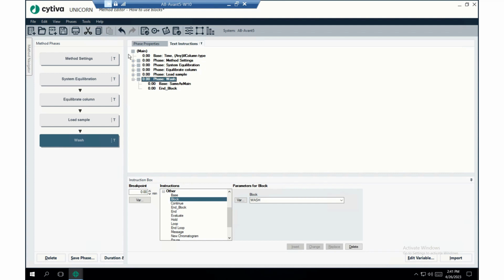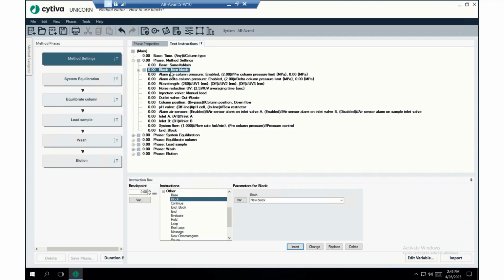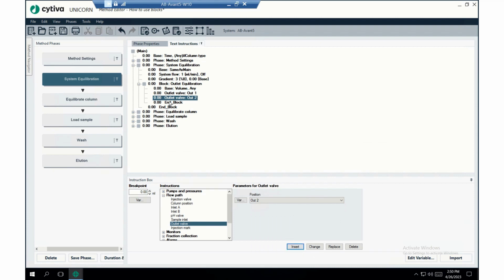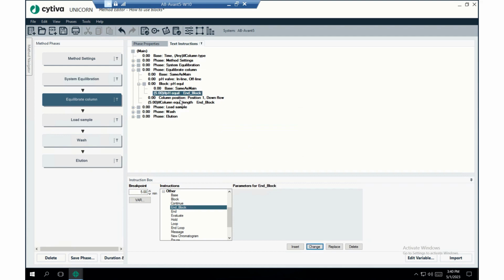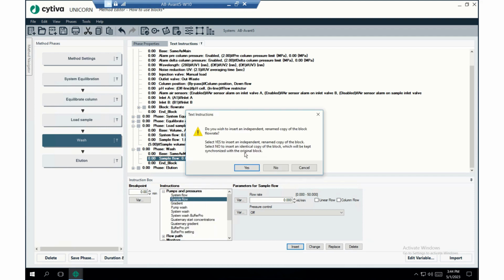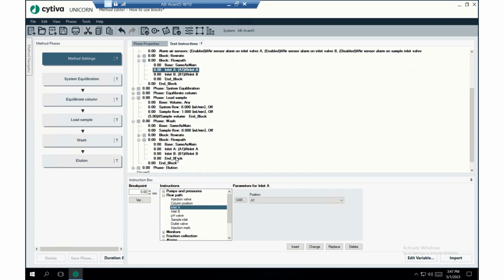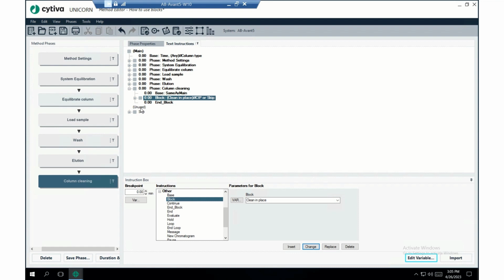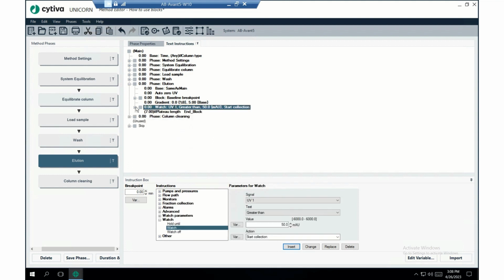Understanding blocks in Unicorn software for AKTA Avant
A deep dive into understanding some things you can do with blocks in Unicorn Chromatography software.  Only entertaining if you're into Unicorn software, grab your popcorn!  This is part of my almost non-existent series of videos on how to program in Unicorn. We're getting there folks.

"Structuring the method into blocks enables reuse of instructions in the method. It also
makes it possible to perform a sequence of instructions using watches" From: UNICORN 7.0 Method Manual 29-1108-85 AA, page 320 (Follow this link regarding writing methods to find this quote

Thanks for letting me use this music!